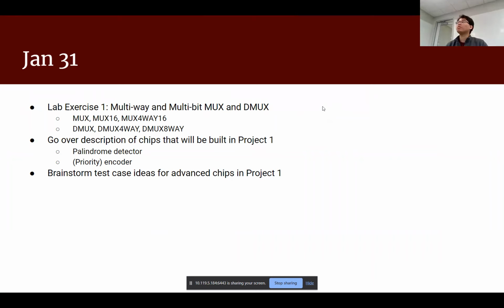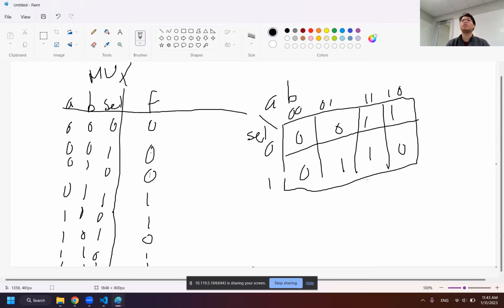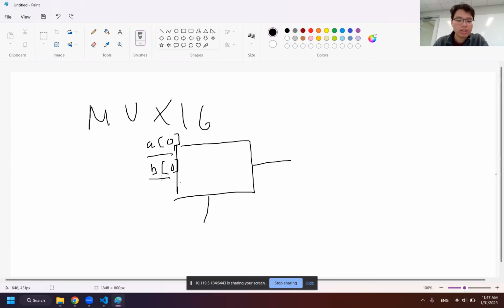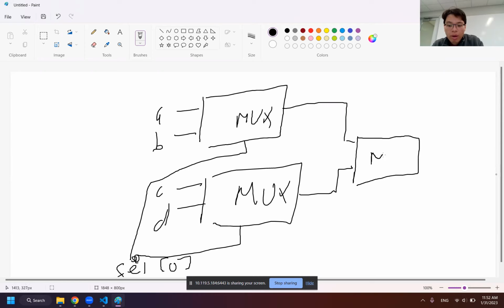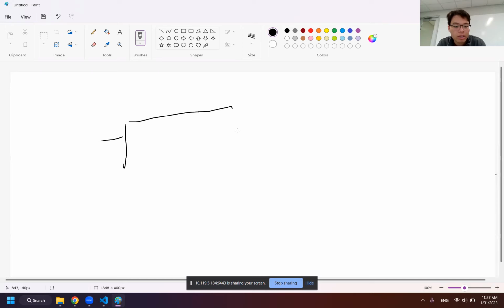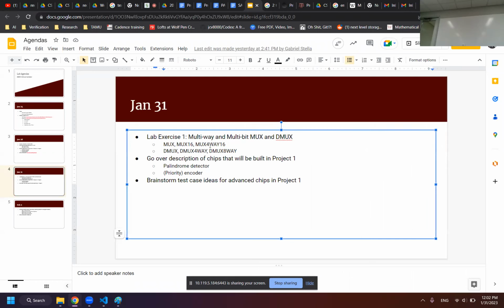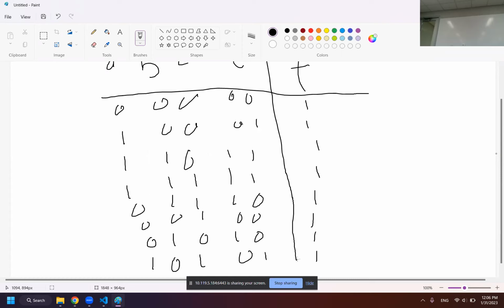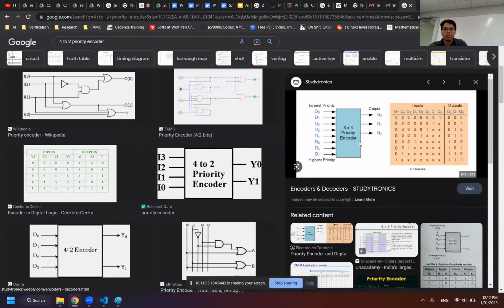CSCE 312 SP 23 - 01/31